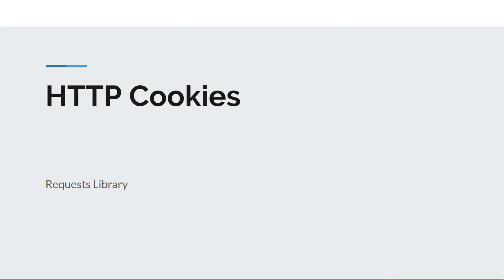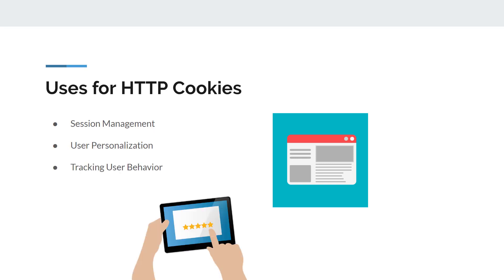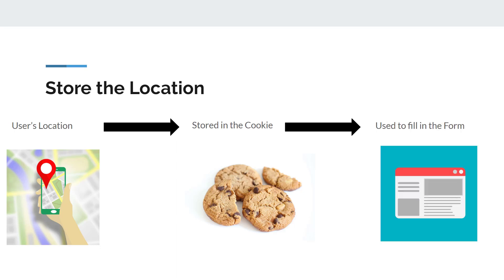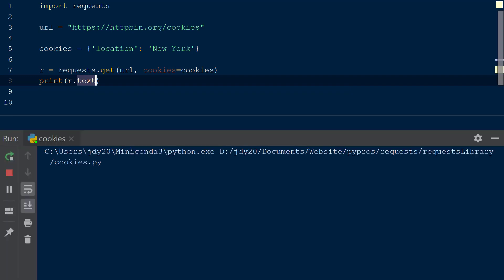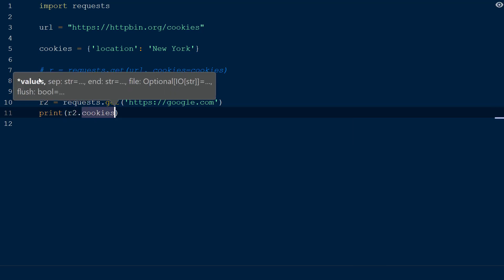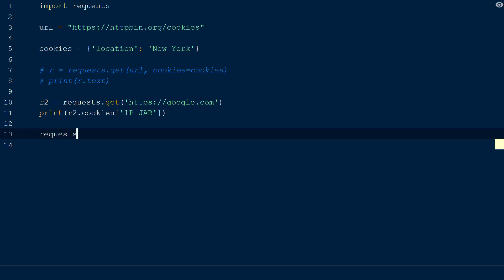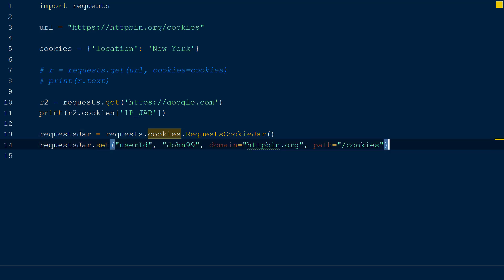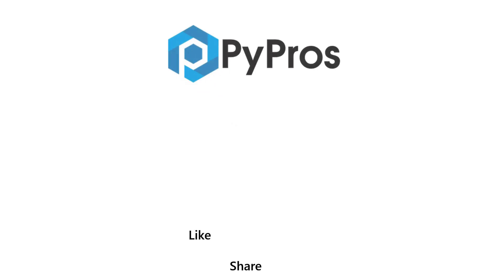Python Requests | Cookies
Cookies contain small pieces of data and are capable of tracking session IDs, storing data to personalize the UI for a particular user, and storing behavioral history as user interacts with a website. Learn create cookies on the server and receive information from a cookie using keywords within the Requests API.